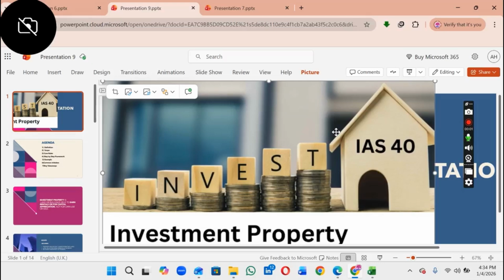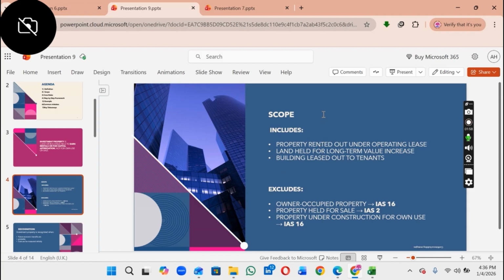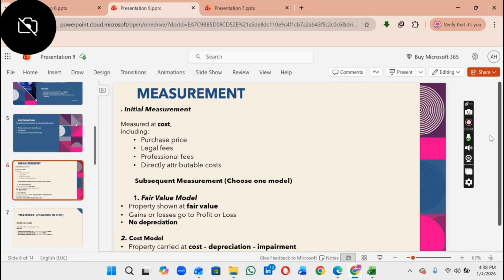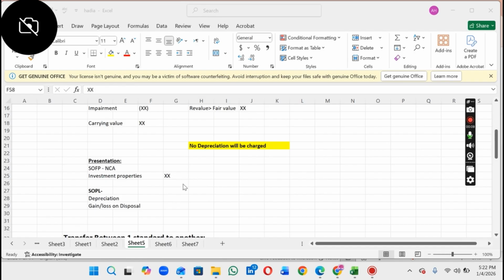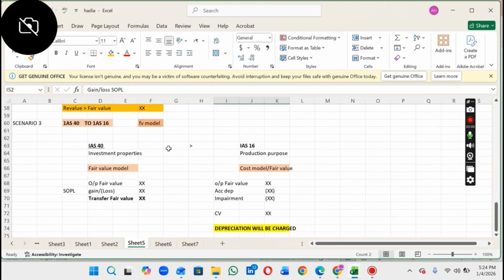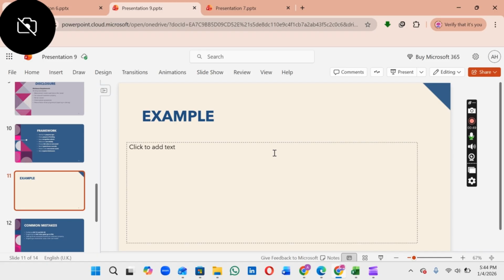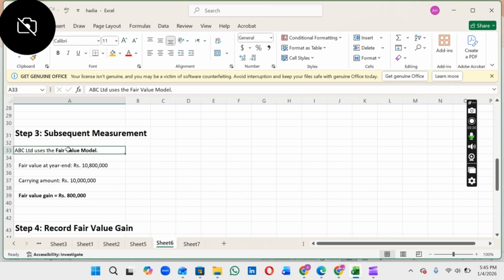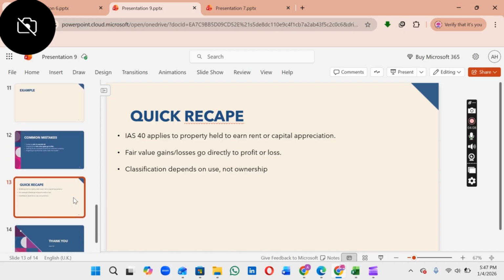IAS 40 Investment Property Explained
Intro
What is Investment Property? (Scope)
Key definitions (IAS 40 vs IAS 16 vs IAS 2)
Recognition criteria
Initial measurement (Cost)
Subsequent measurement (Fair Value vs Cost model)
Transfers (change in use)
Disposal

📌 Playlist: IAS & IFRS Standards